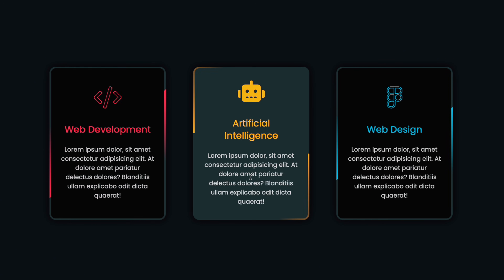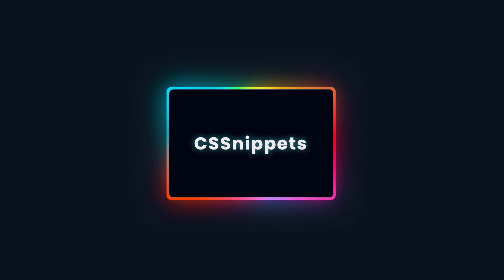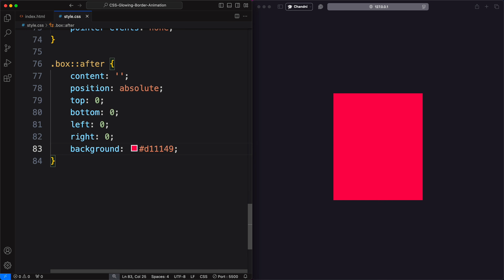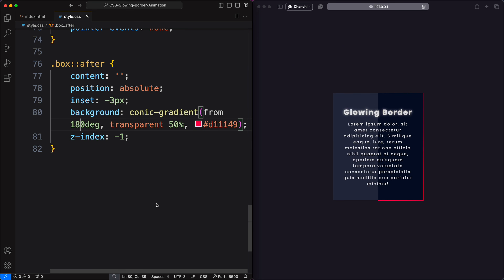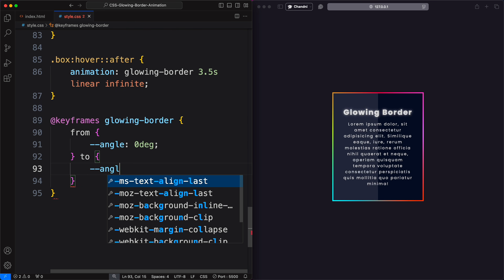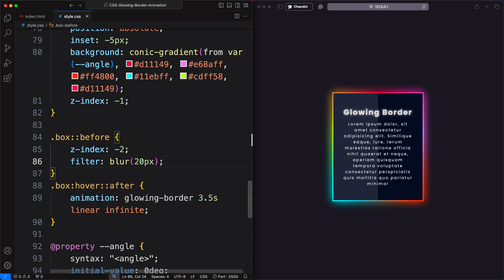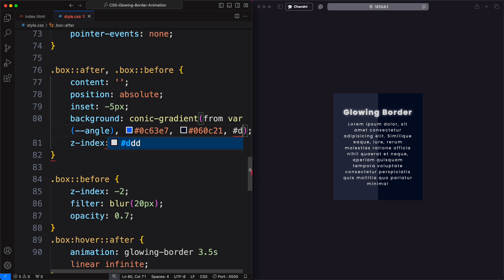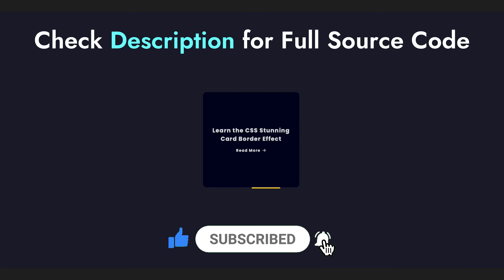🔥 Create Stunning CSS Border Animations in 5 Minutes! [Part 1]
Want to create stunning CSS border animations in just 5 minutes? 🚀

In this tutorial, you'll learn how to animate borders using CSS pseudo-elements (::before & ::after), conic-gradient, CSS variables, and the @property rule to create smooth, eye-catching effects!

🌟 What You'll Learn:
✅ How to use ::before and ::after for animations
✅ Animating borders with conic-gradient for a dynamic look
✅ Making CSS variables animatable using the @property rule
✅ Creating a glowing border effect with simple CSS

📌 Video Chapters:
00:00 Intro
00:30 Types of CSS Border Animation
00:45 HTML Structure
02:25 CSS Border Animations
02:55 Using @property Rule
03:10 Border Glow Effect
04:00 Conic-Gradient for Animated Borders

💡 Perfect for:
✔️ Beginners & Advanced CSS Developers
✔️ UI/UX Designers & Frontend Developers
✔️ Anyone who wants to level up their CSS animations!